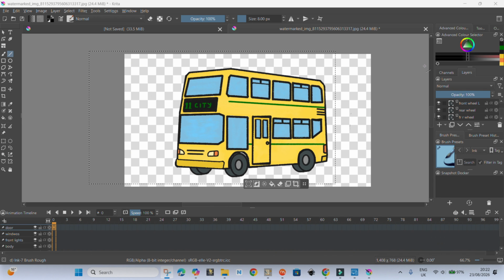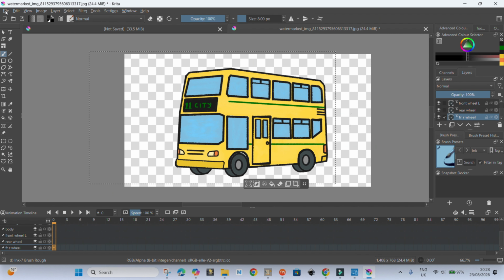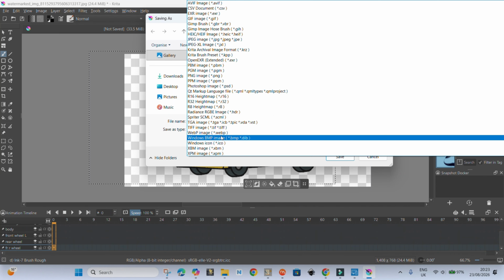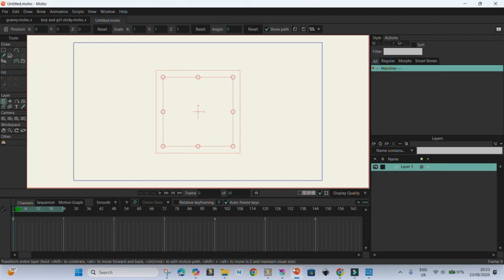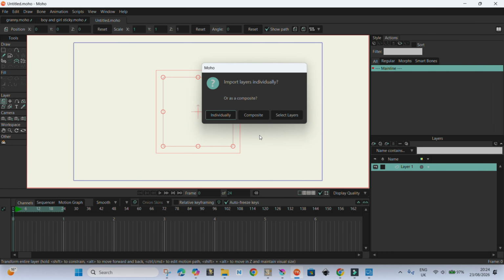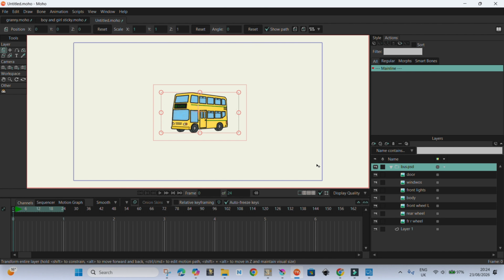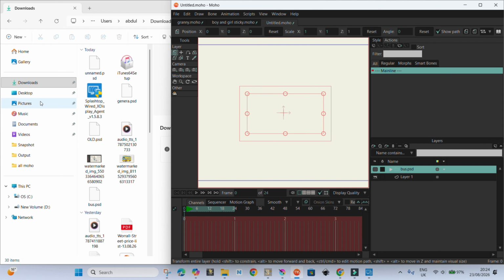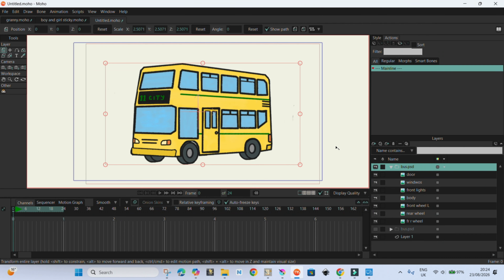Moho Tutorial: how to import PSD files from Krita to Moho for easy animation.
In this video, I will show how to import PSD files from Krita to Moho for easy animation.